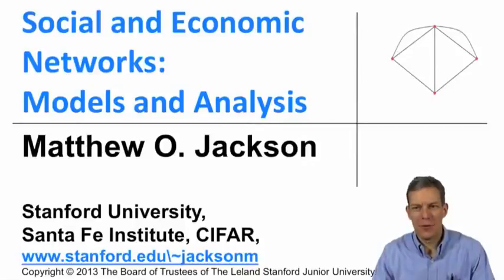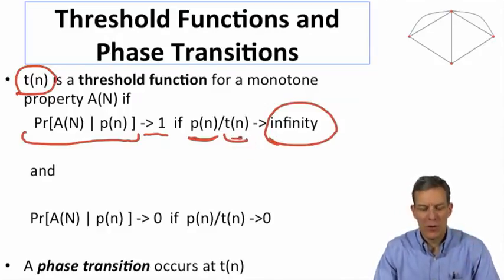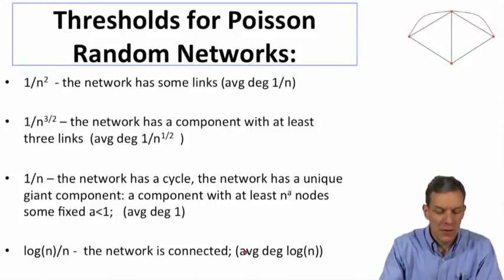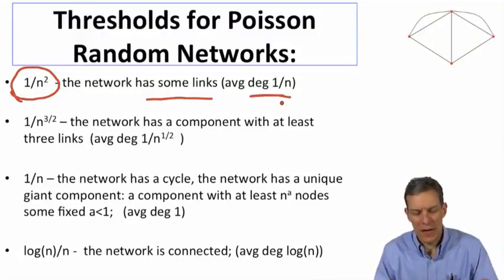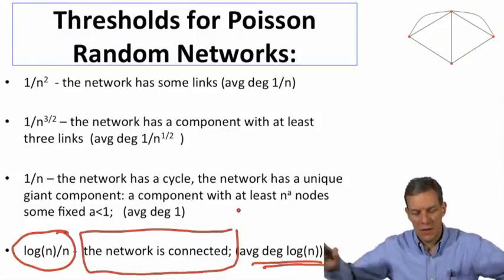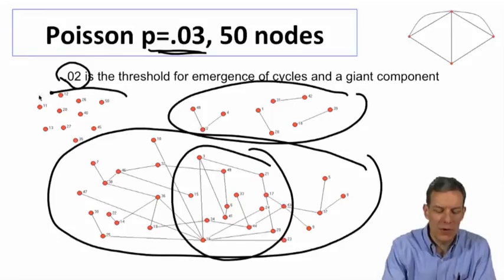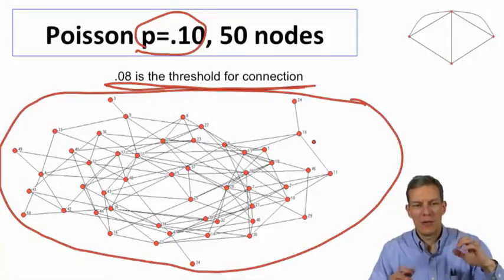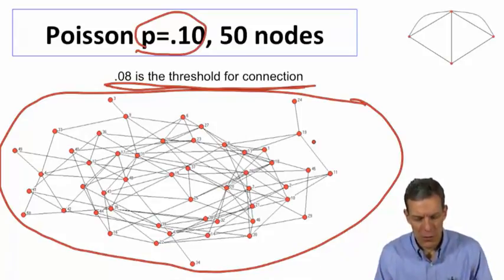Social and Economic Networks 2.7 Week 2: Random Networks Thresholds and Phase Transitions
Random Networks Thresholds and Phase Transitions